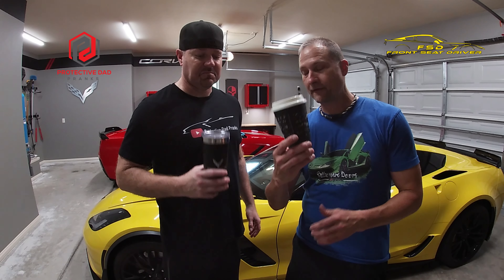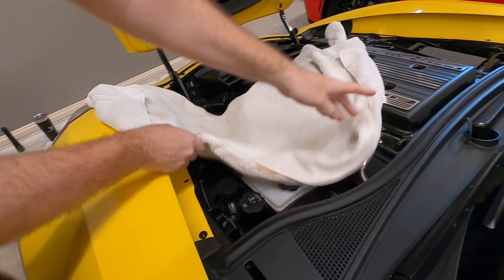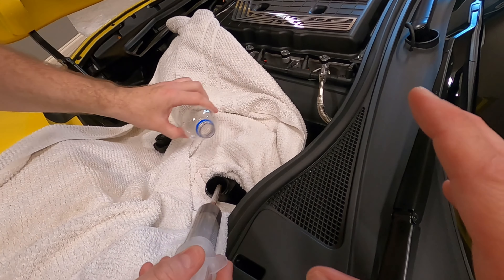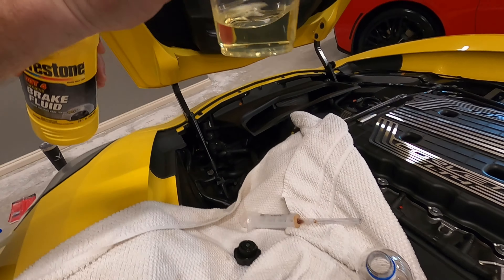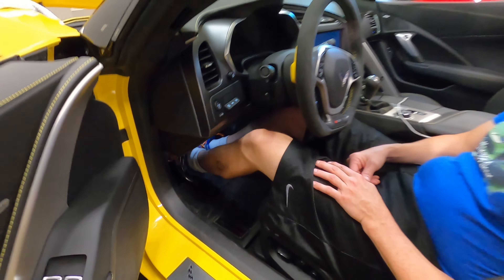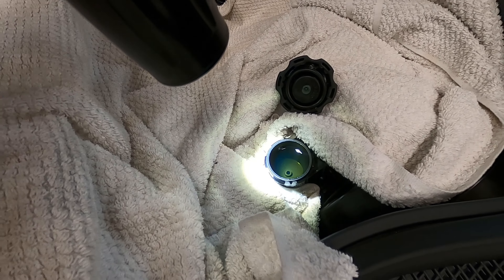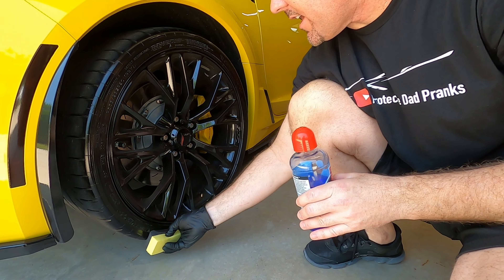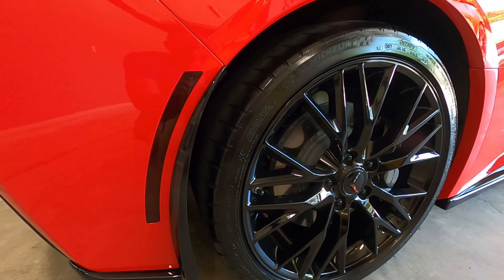Easy $10 Fluid Change You Need To Do On Your C7 Corvette!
Today's video is about changing the clutch fluid in a C7 Corvette. I don't recommend doing this in your C7 Corvette if it's an auto. :)

Prestone Dot 4 Synthetic Brake Fluid:

Precut Vinyl Tint Overlays for 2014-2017 Chevy Corvette C7 Sidemarkers & Reflector...

Five 1 Grill:

XL Rock Guards:

Diffuser Fins:

Stage 2 Spoiler Fins:

Stage 2.5 Spoiler:

Five 1 Grill:

Carbon Flash Corvette Stingray Emblem Badge Kit for Stingray:

Corvette Battery Tender:

My Camera Equipment:

Brand new camera!!
Go Pro Hero 8 Bundle!

Go Pro Hero 5 Session:

Go Pro 7 White:

Sony A6000:

WHO TO FOLLOW ON YOUTUBE!